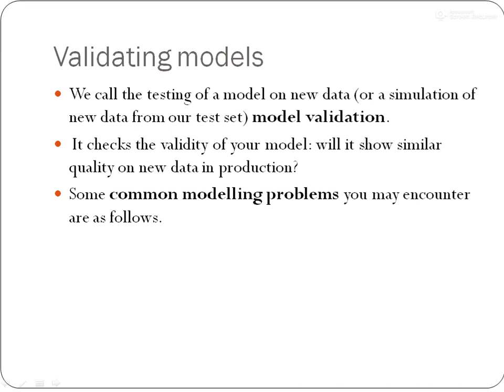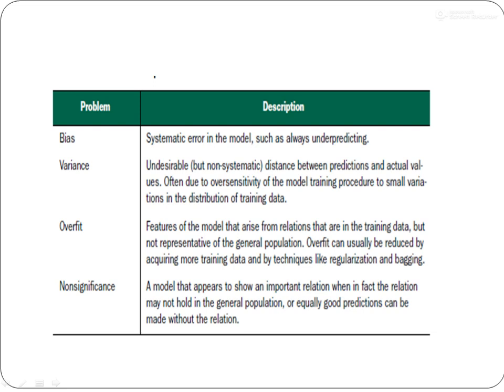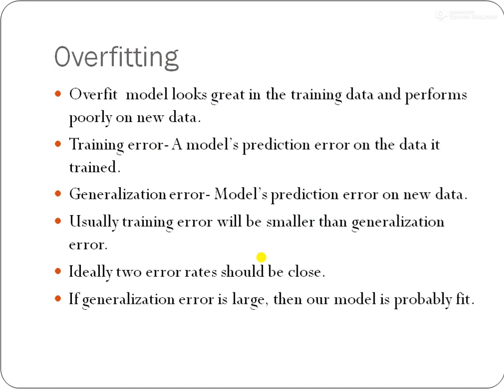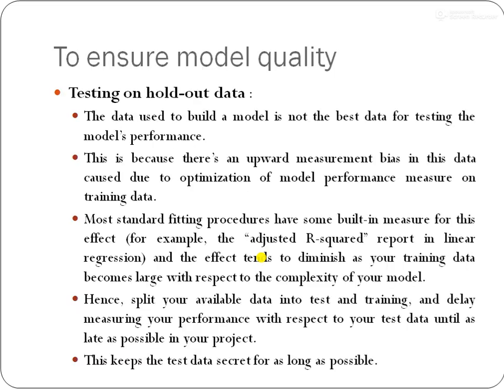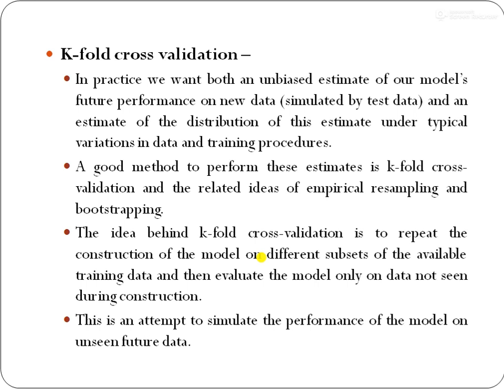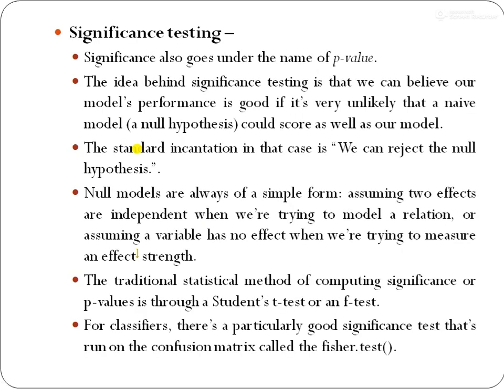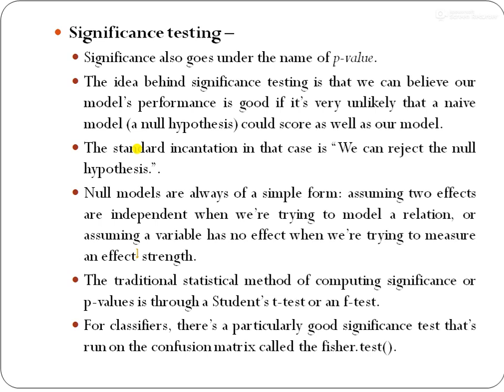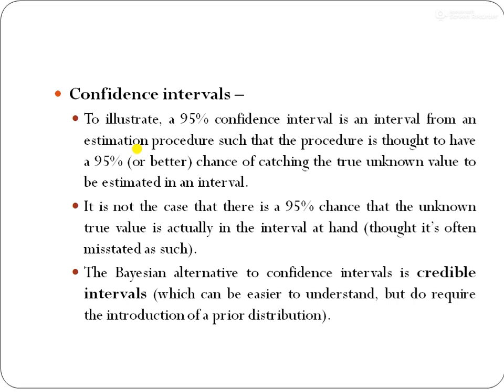CS466 Data science- Validating models (mod 2) by Hema Krishnan, Assistant Professor, Senior Grade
Different methods to validate our models